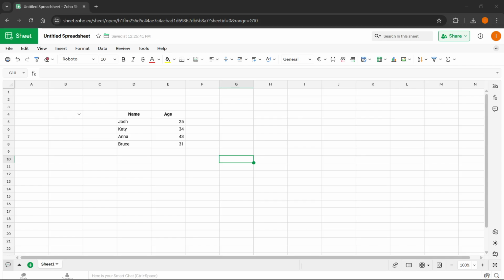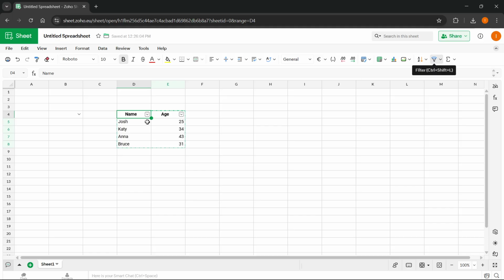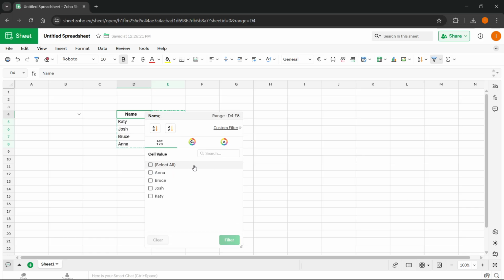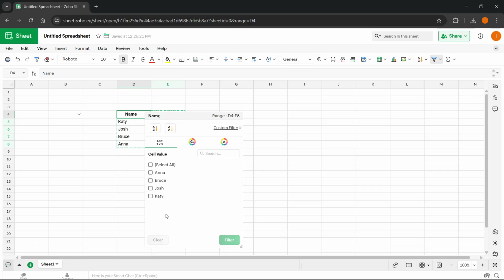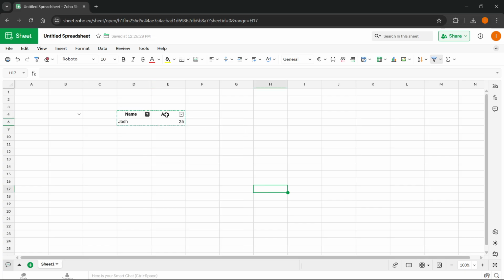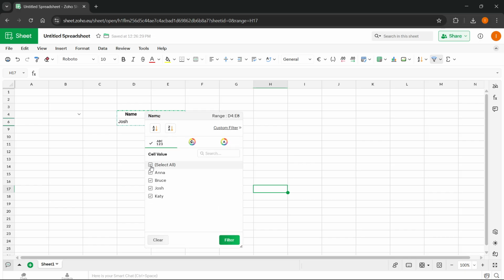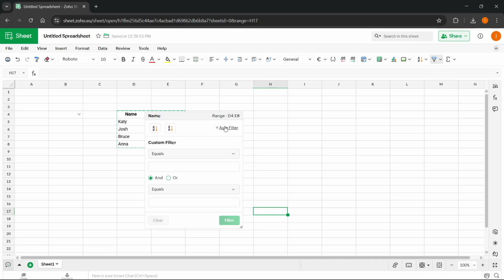How To USE FILTER In Zoho Sheet (QUICK & EASY) 2026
In this video, I'll show you how to use the filter feature in Zoho Sheet. This is a complete step-by-step guide on how to filter and sort your data efficiently in Zoho Sheet in 2026. If you've been trying to focus on specific data or organize your spreadsheet better, this is the video you need to watch!